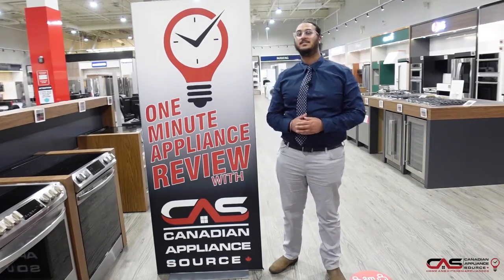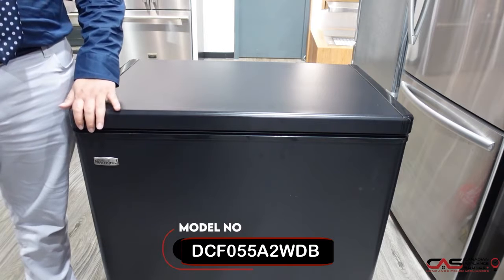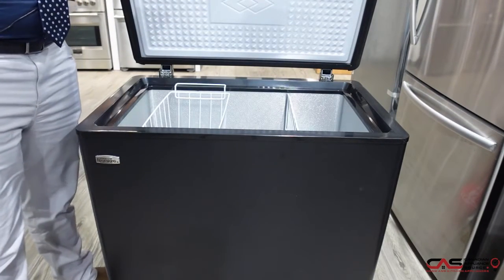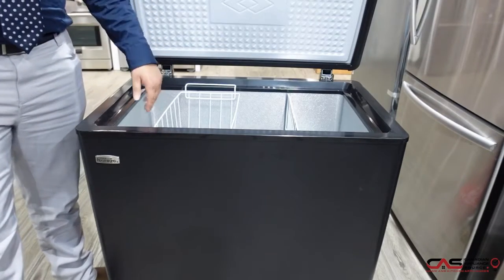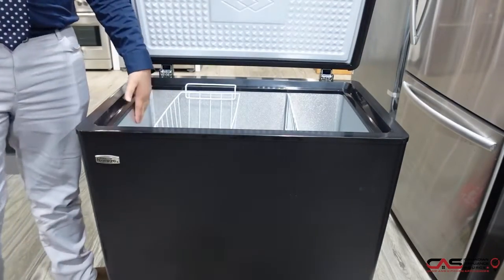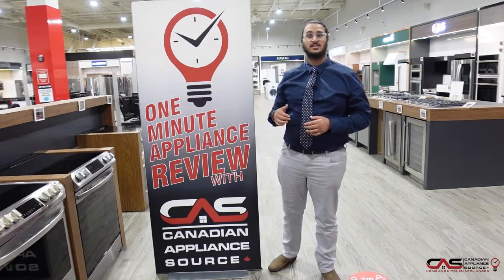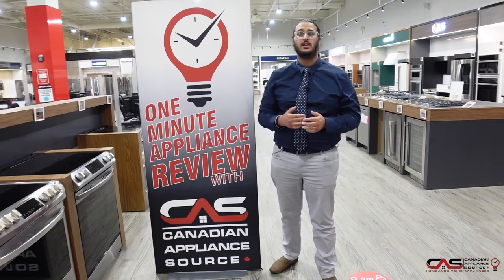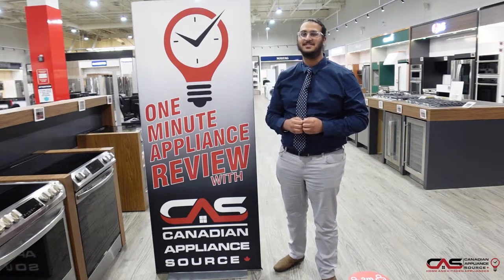Danby DCF055A2WDB Chest Freezer Review - One Minute Info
Danby DCF055A2WDB Chest Freezer, 32 7/16" Width, 5.5 cu. ft. Capacity, Manual, White colour is brought to you